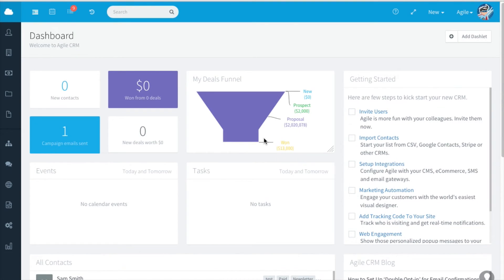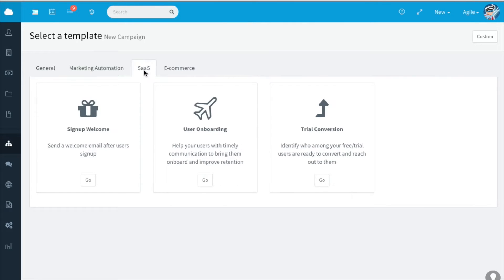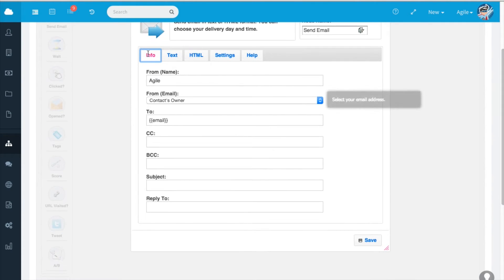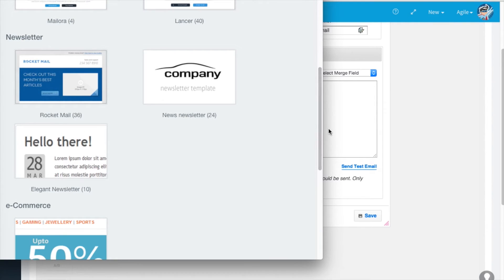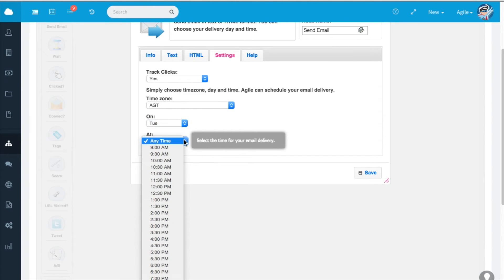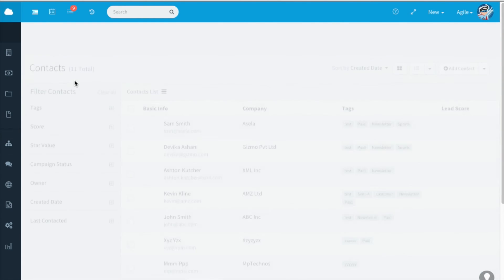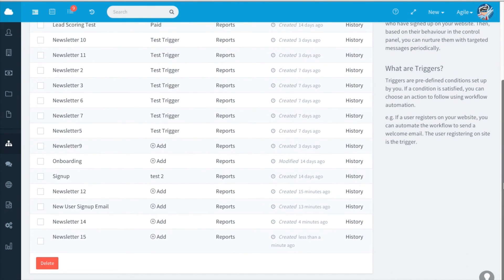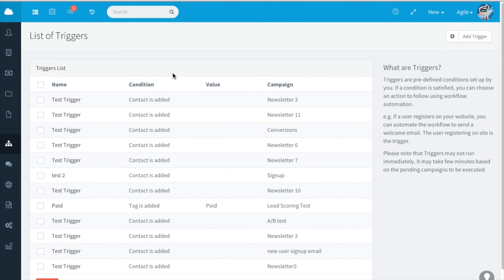Agile CRM : How to Create a Newsletter Campaign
In this tutorial you will learn on how to create a newsletter campaign using Agile CRM.

Under campaigns you can use an already existing template or create a new template from scratch.

You can also learn on how to schedule a newsletter campaign manually and also in an automatic way on a particular date and time.